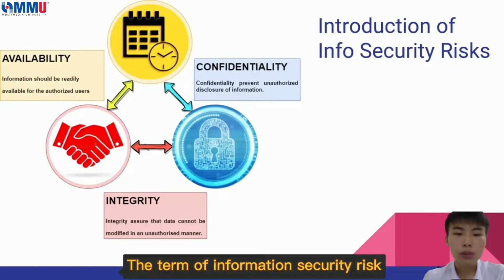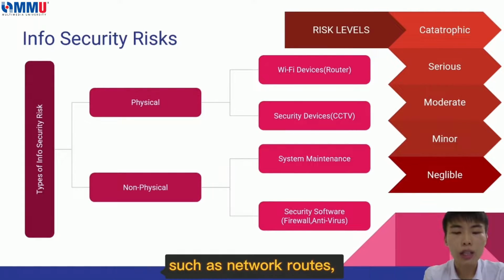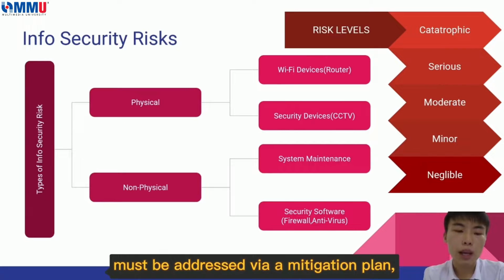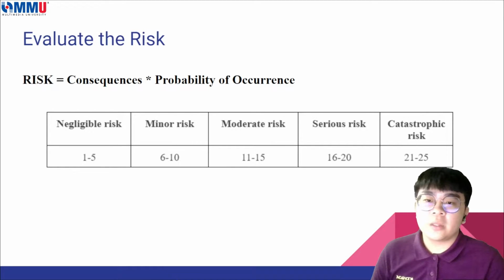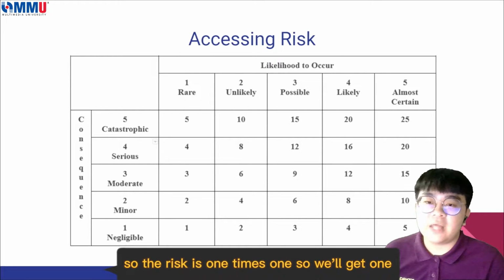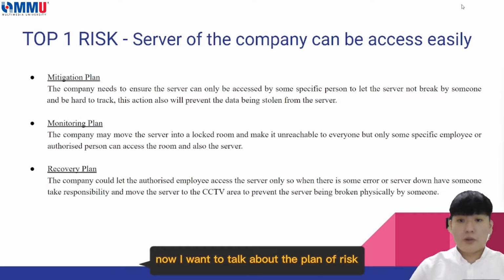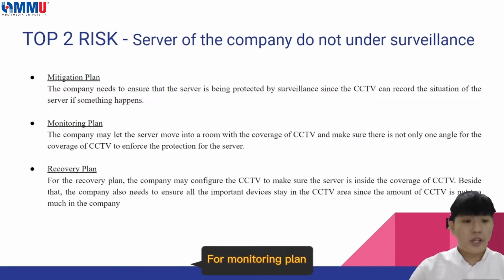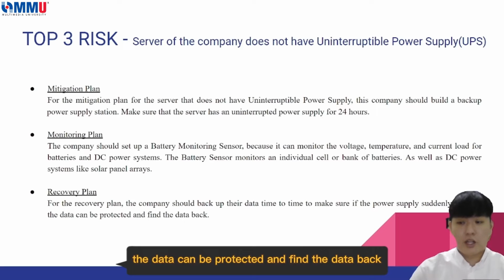Info assurance Presentation